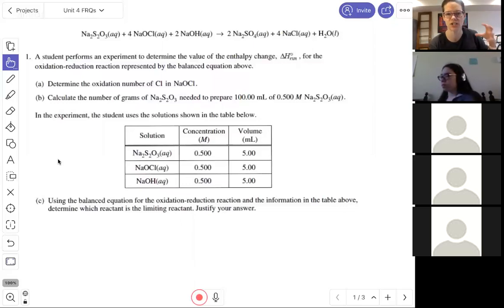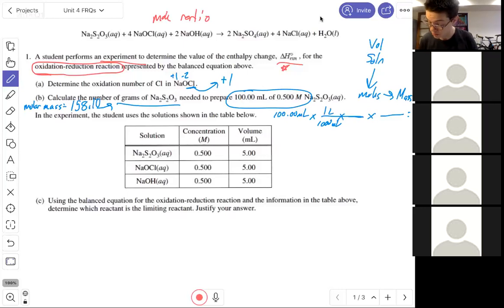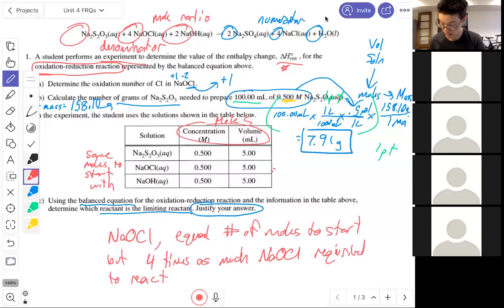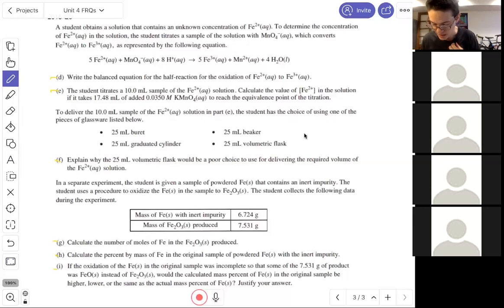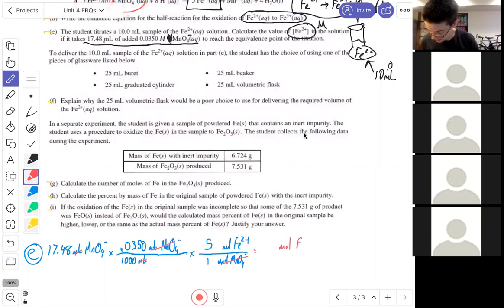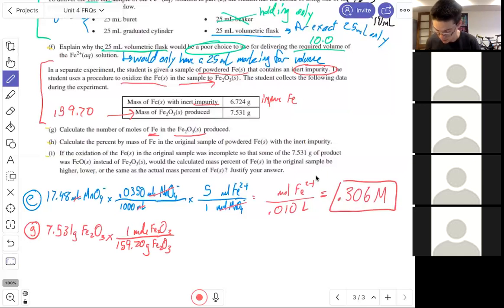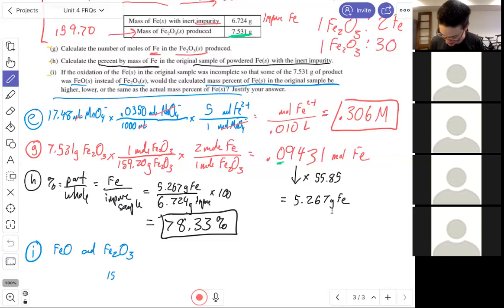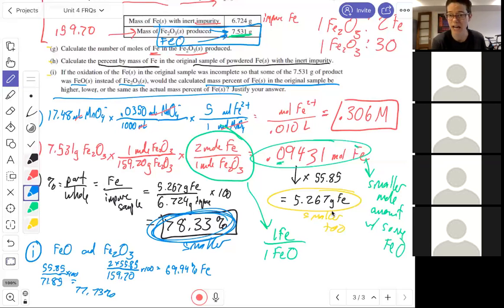AP class Mon May 4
We practice the Unit 4 FRQ's.